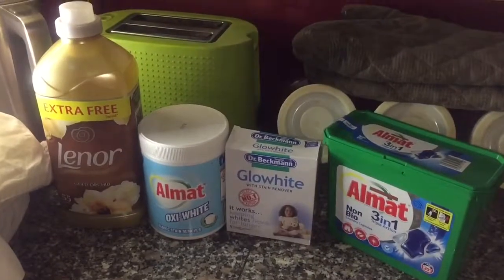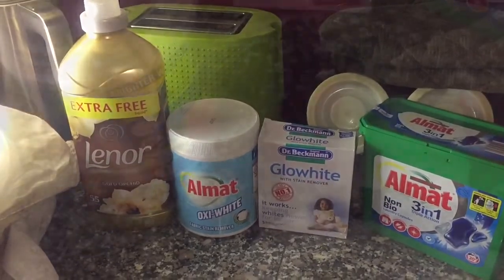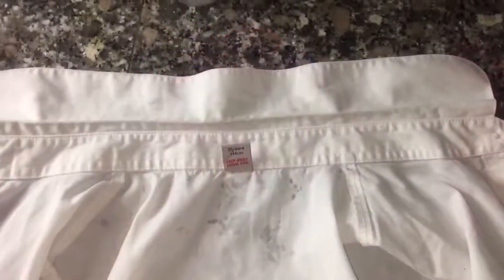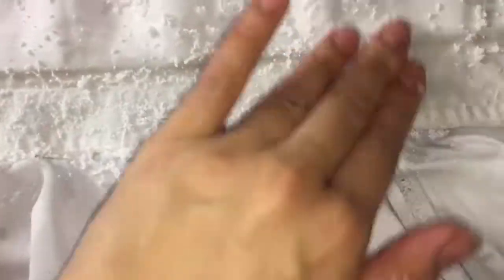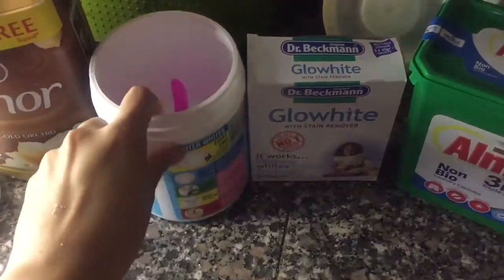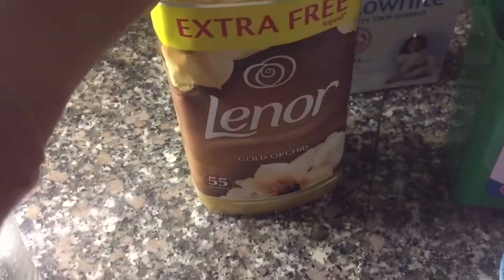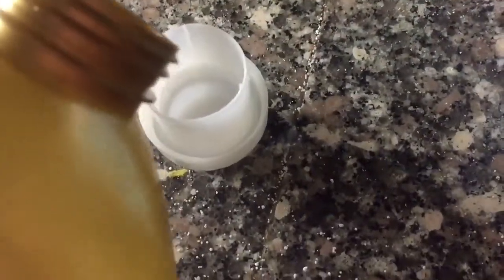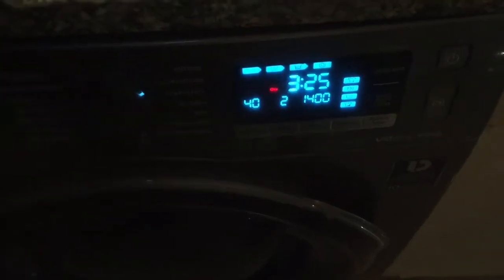Dr Beckmann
⭐️PLEASE EXCUSE MY POOR CAMERA SKILLS⭐️
I am OBSESSED with making sure that my white washing STAYS WHITE!
I have so many people asking me “How do I do it?” And the answer is very simple (and cheap)
I use the following:
Lidl Almat 3 in 1 non bio stain remover liquid tablets
Lidl Almat oxi- white stain remover powder
Dr Beckmann glow white with stain remover sachets and for a week long fresh smell Lenor gold orchid fabric conditioner😍
Let me know how it works for you 💋